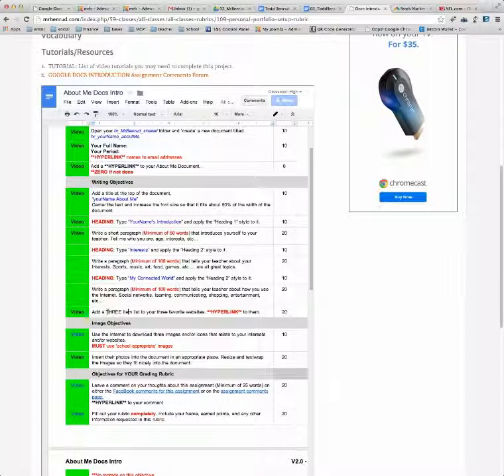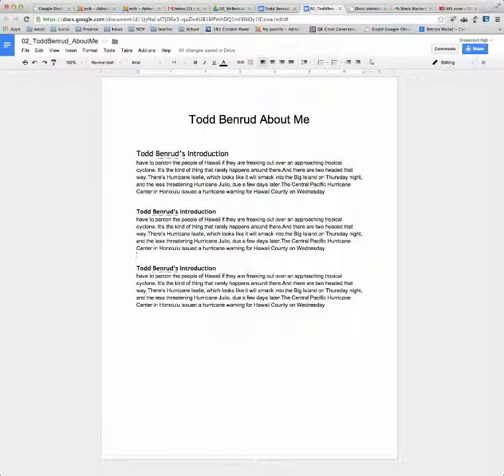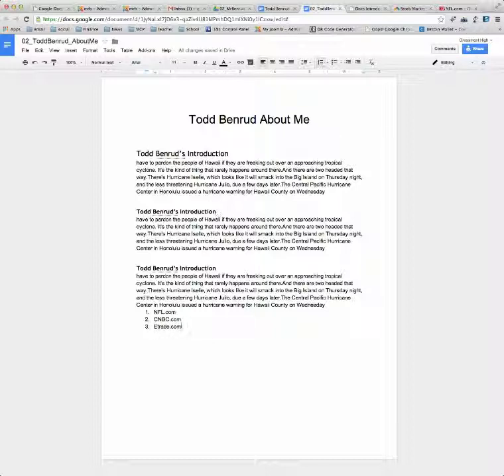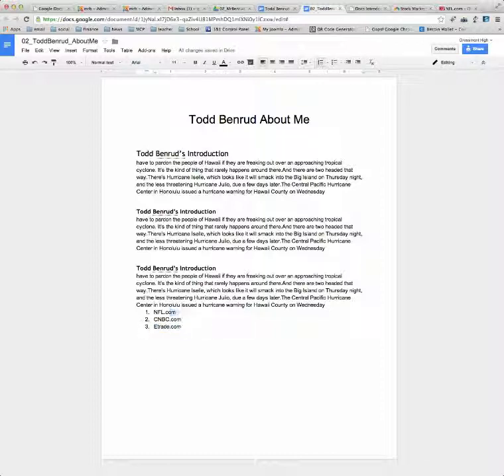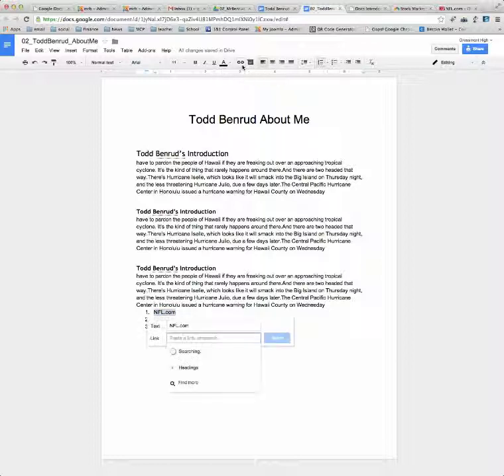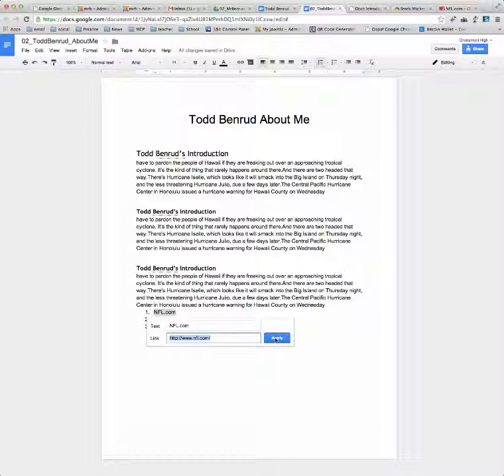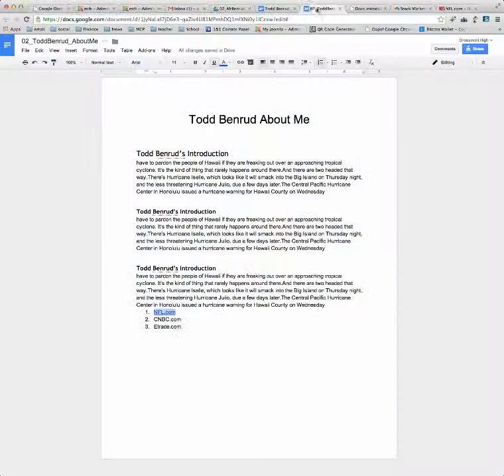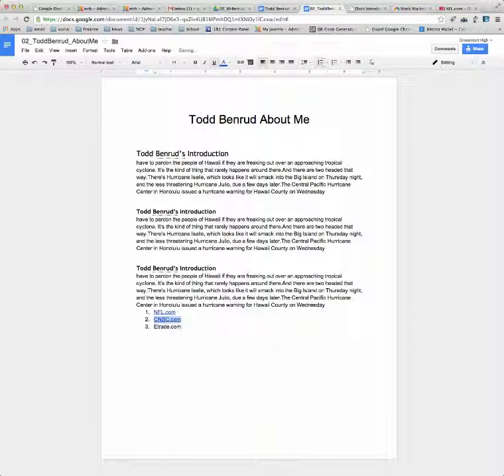How to add a bulleted or numbered list to a Google Document and Hyperlink the items.avi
How to add a bulleted or numbered list to a Google Document and
Hyperlink the items